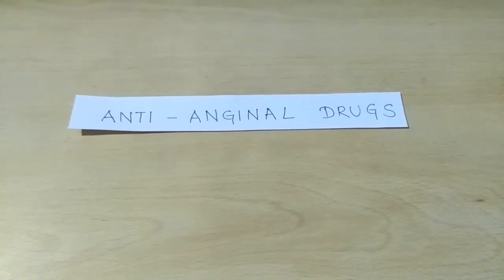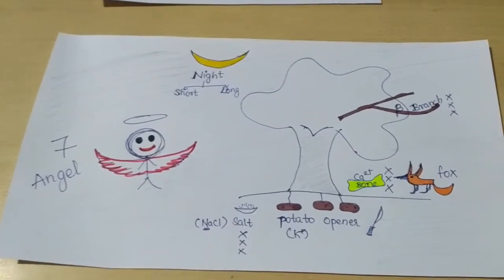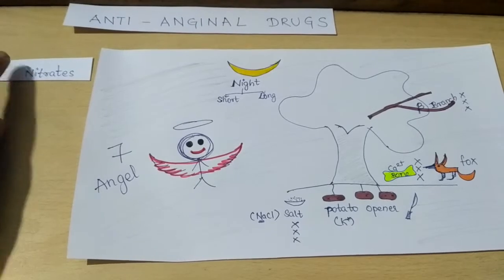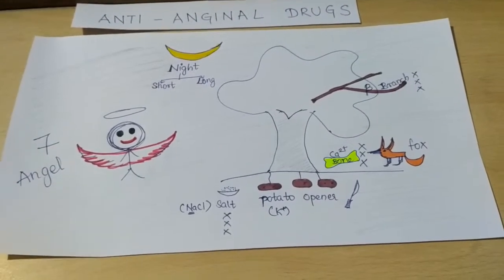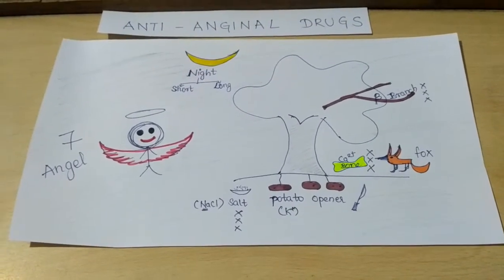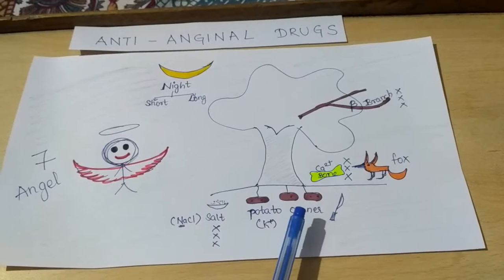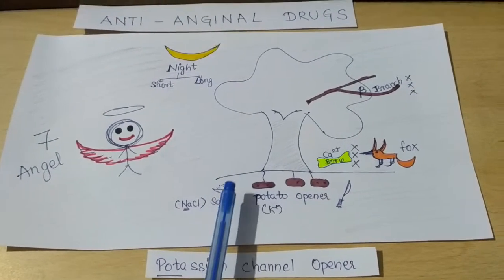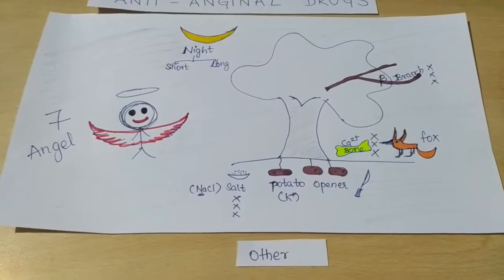Anti - Anginal drugs classification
Pic-nemonic for remembering classification of Anti - Anginal drugs.